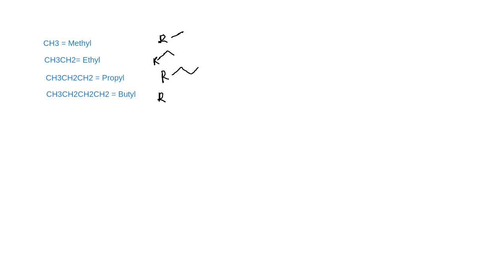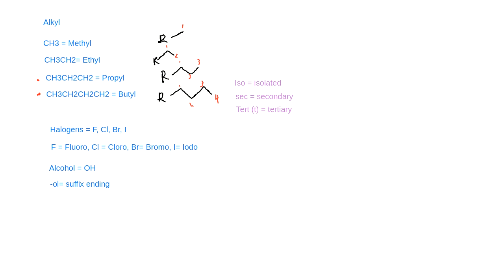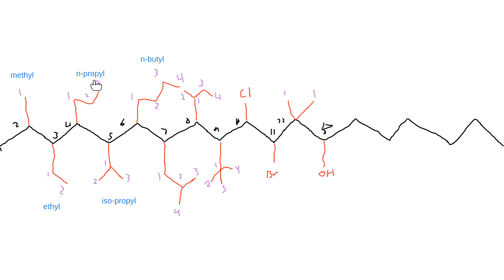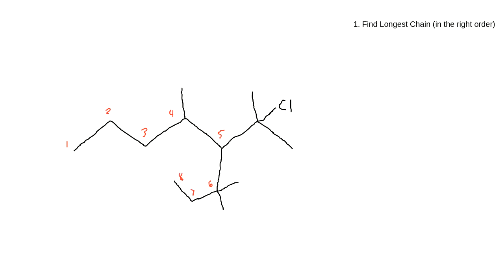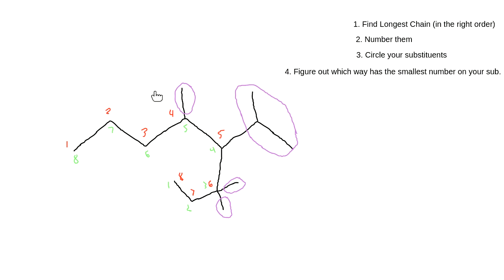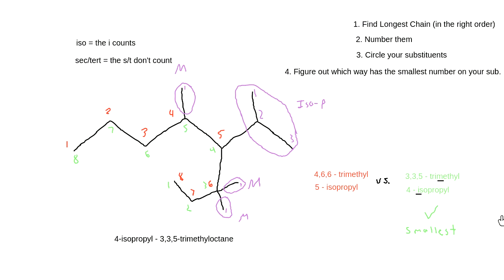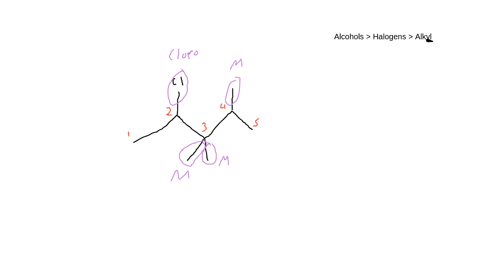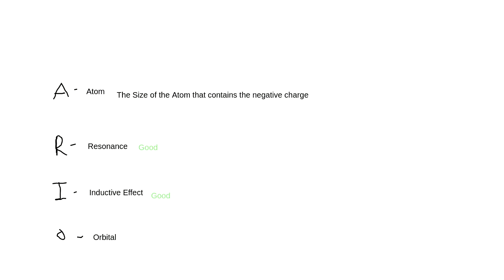CHEM 2323 Week 2 Review: Alkanes